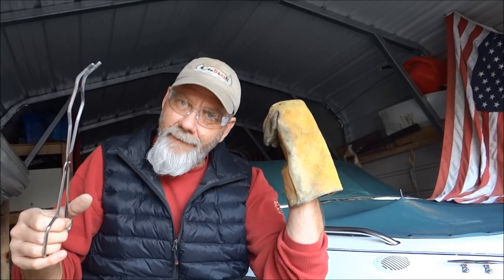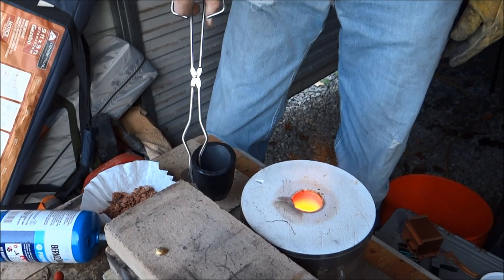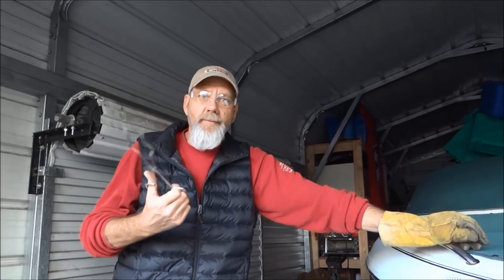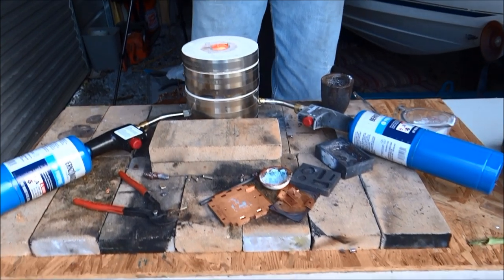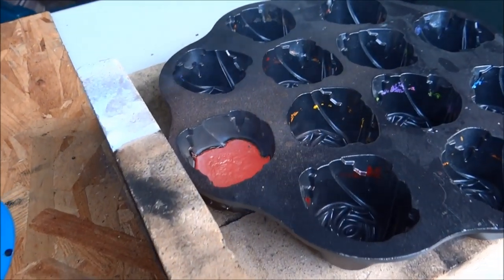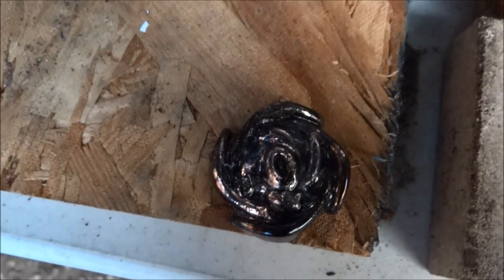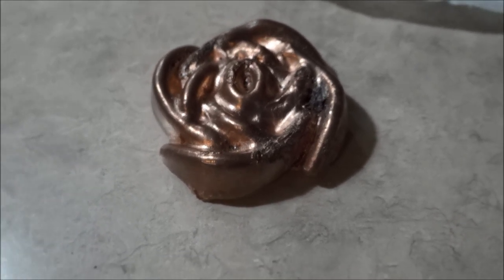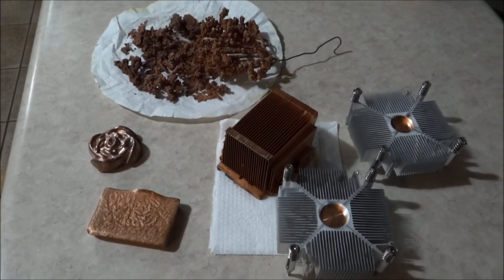Purified Copper - Computer Scrap to Beautiful Art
In this video, we take our pure copper crystals and smelt them down to this Beautiful Copper Rose.  We turned computer scrap into amazing art.